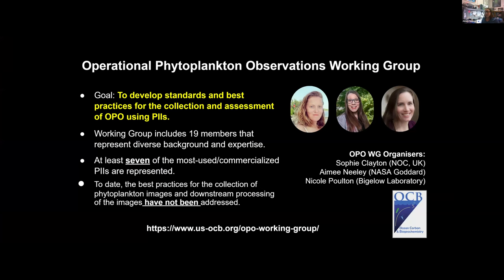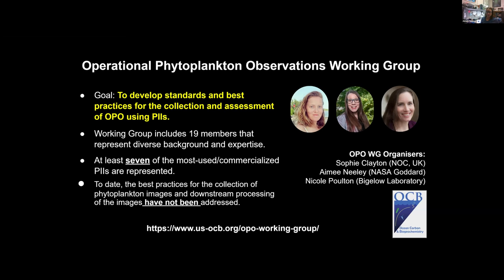Informational Session on the OCB Activity Proposal: Conceiving and leading an effective OCB activity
After the workshop, we submitted recommendations for the Ocean Climate Action Plan